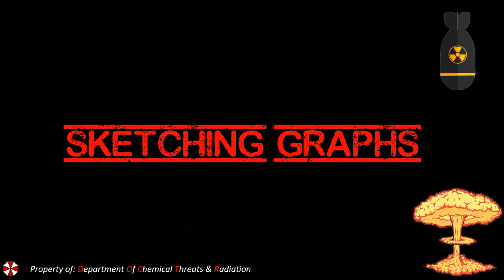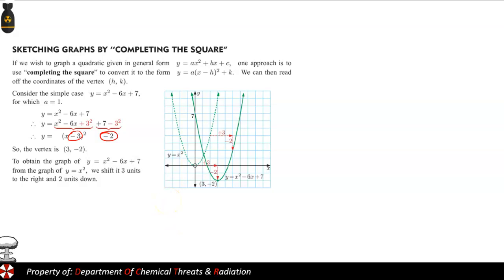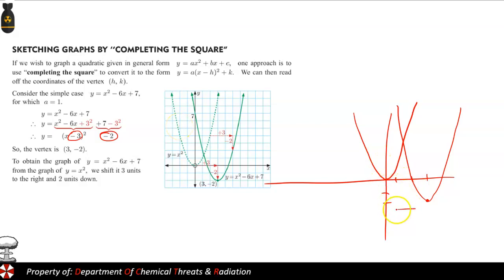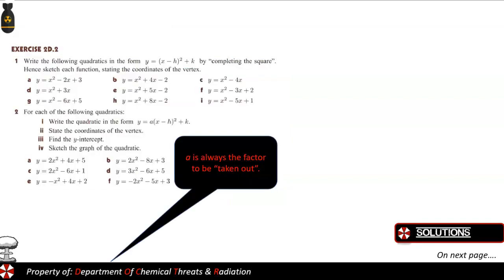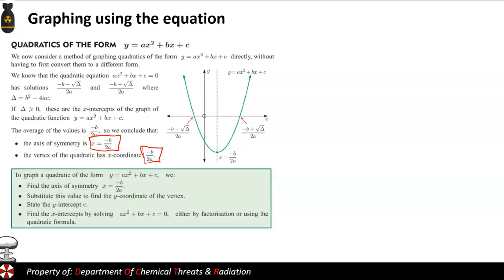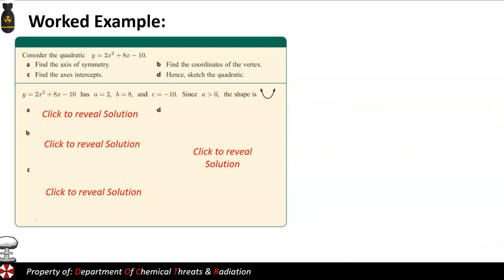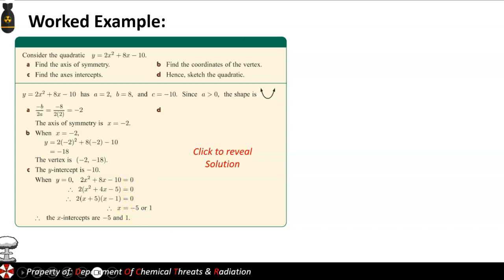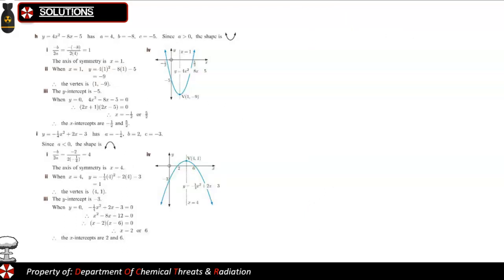15. Sketching graphs